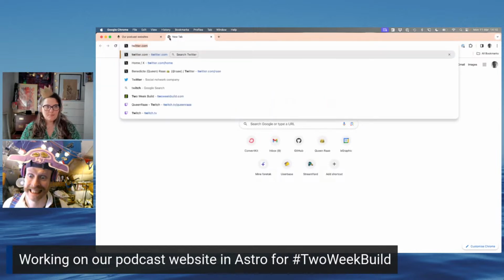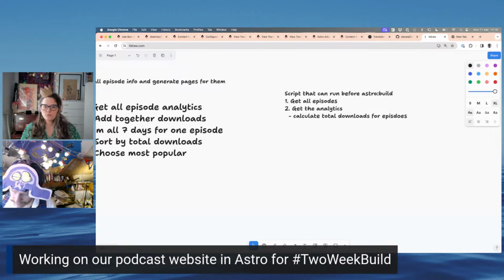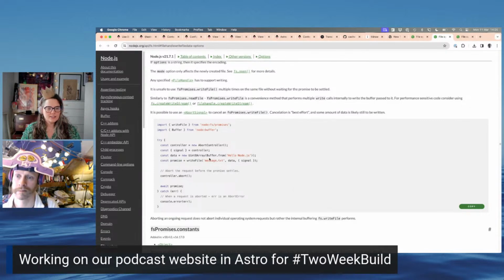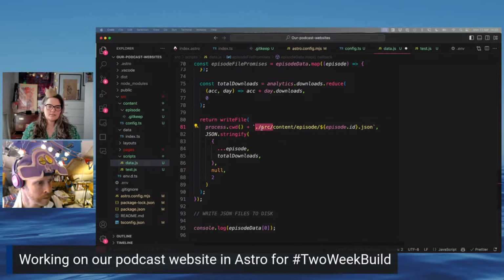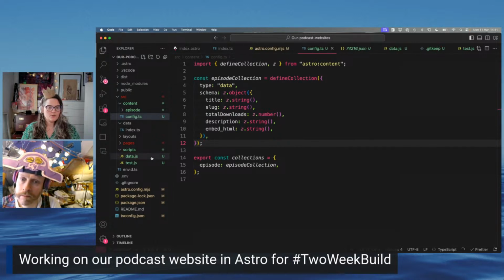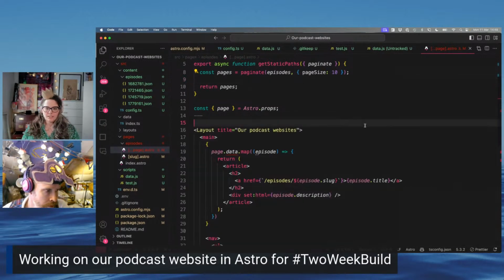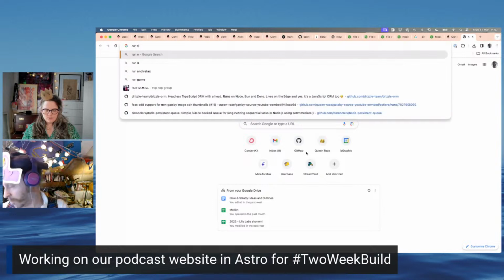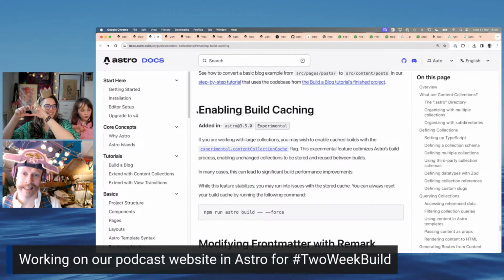🔴 6️⃣ Remote Astro JS Collections (sort of) for our TwoWeekBuild podcast website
We're relaunching DataInTheWild Podcast Season 1 in April. So obviously, it needs its own website. Follow along as I build datainthewild.fm as our twoweekbuild.com project with astrojs.

Queen Raae is a seasoned web developer who loves duct-taping together side projects in addition to making apps trusted by the Swedish Armed Forces, The Norwegian Water Resources and Energy Directorate, and others.

# More from Queen Raae & Family